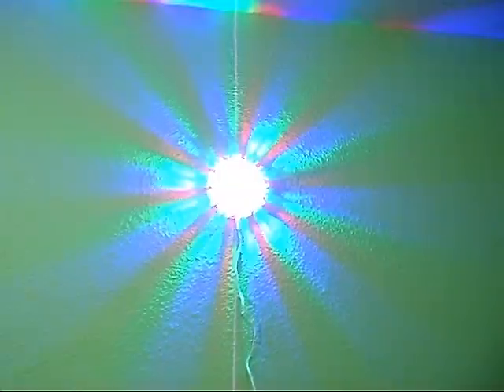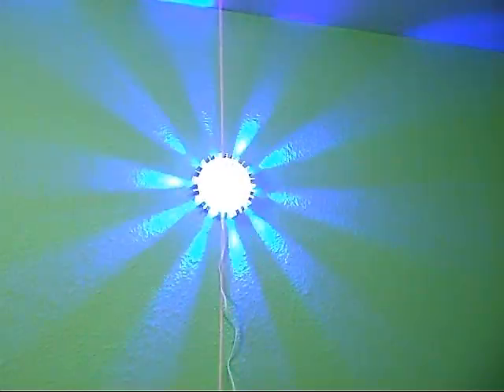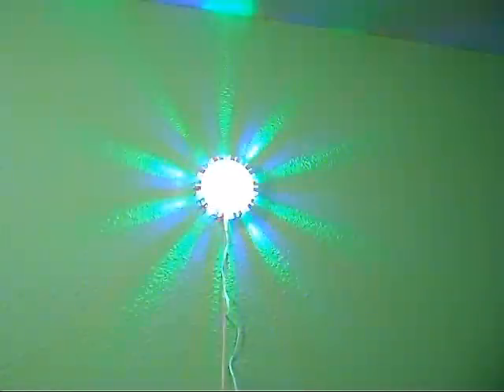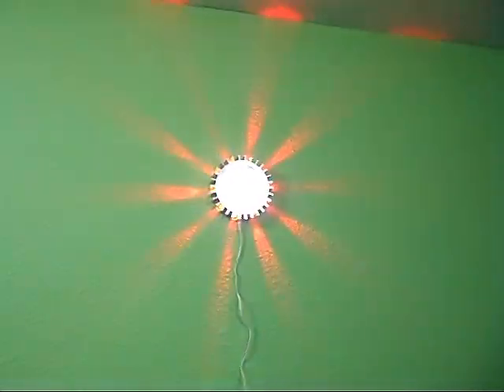Discobeam strobe light